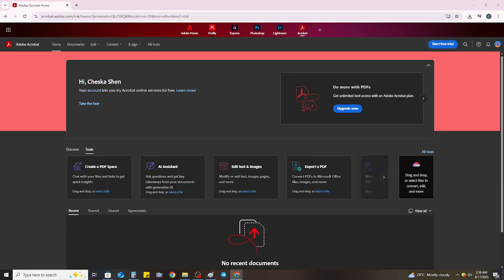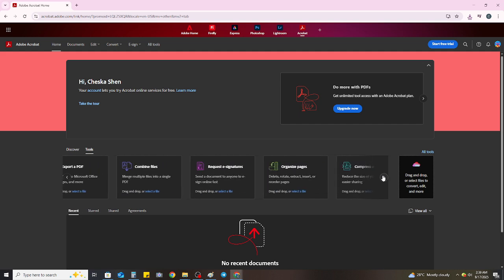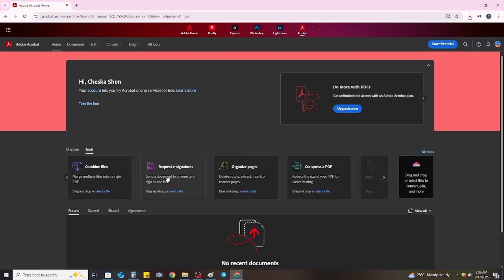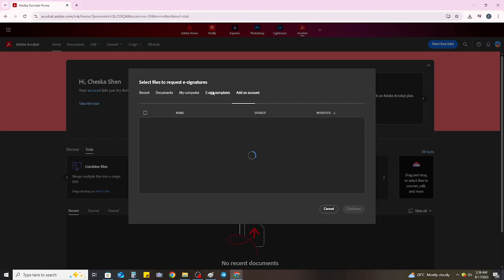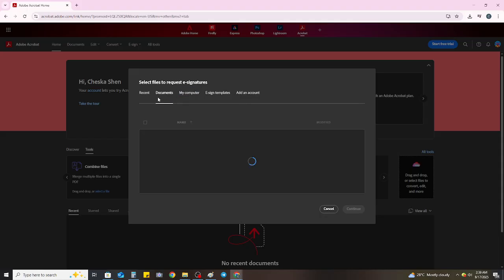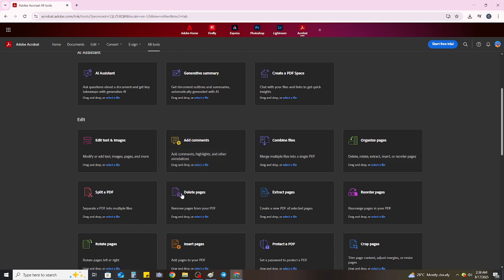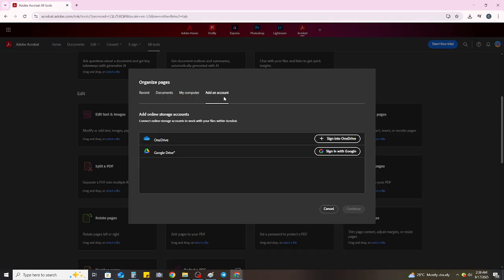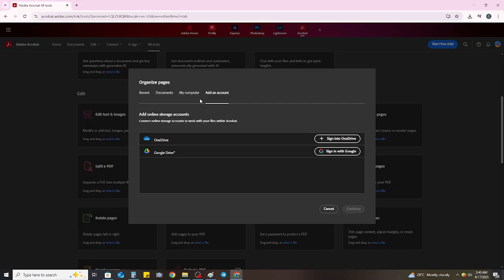How to Rearrange PDF Pages in Adobe Acrobat – Easy Tutorial 2025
Need to reorder pages in your PDF quickly and easily? 📄 This tutorial shows you how to rearrange PDF pages in Adobe Acrobat, making it simple to organize your documents professionally.

In this step-by-step guide, you’ll learn:
✅ How to open and view pages in Adobe Acrobat
✅ How to drag and drop pages to rearrange them
✅ Tips for deleting, rotating, or duplicating pages
✅ How to save your reordered PDF properly
✅ Tricks to improve workflow when working with large PDFs

Organize your PDFs efficiently and make your documents look polished and professional!